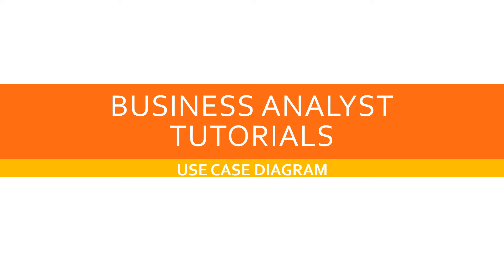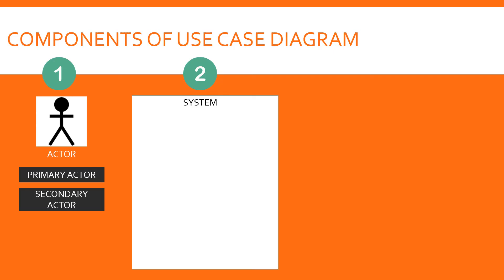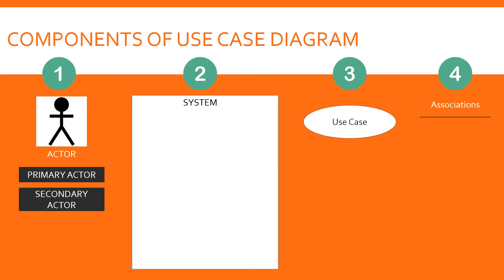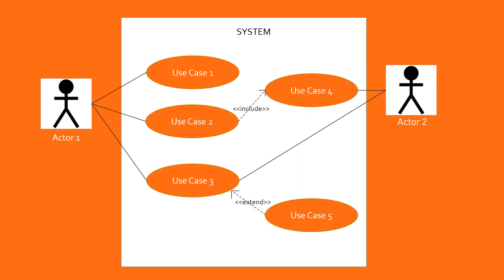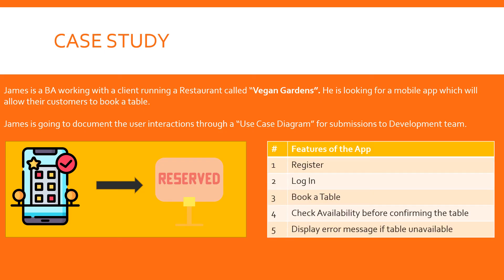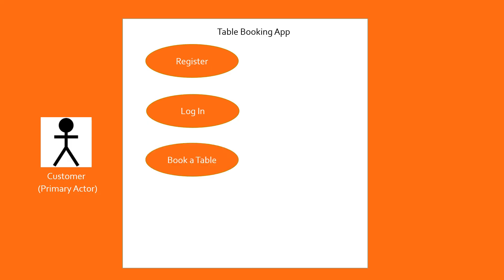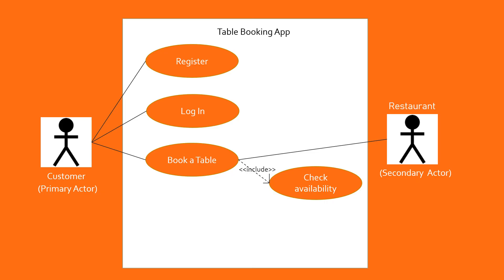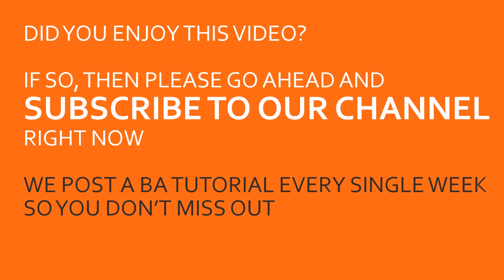Use Case Diagram Tutorial : Draw using just [4 Key Components]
Speed up your requirements process with these 22 Visual Models

In this UML Tutorial video , You will learn what is a Use Case diagram and its use.

Learn how to draw a User Case Diagram using the 4 Key components. We will go over the components one by one.

Lastly, we will build an Use Case diagram for a case study for restaurant table booking mobile app.